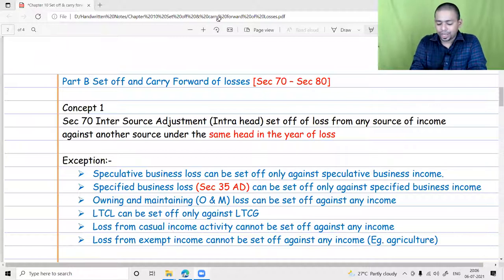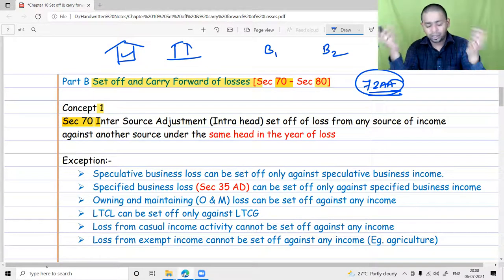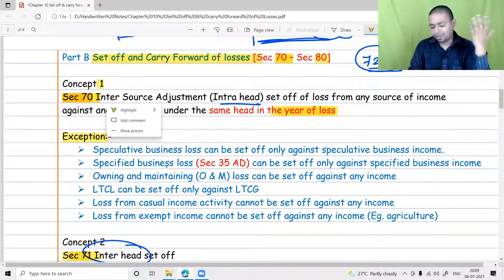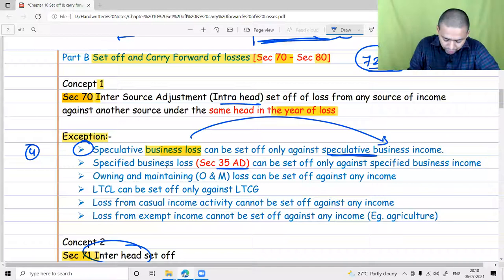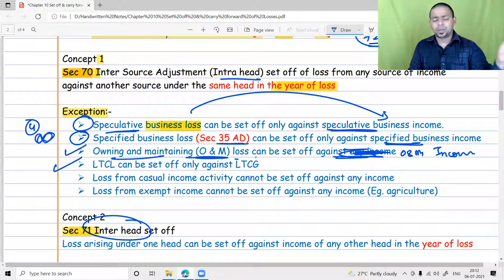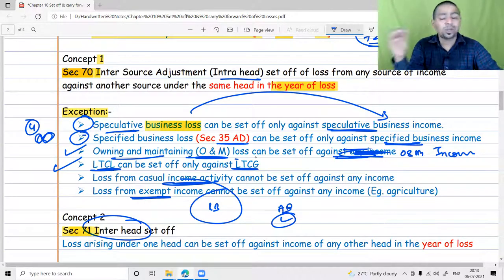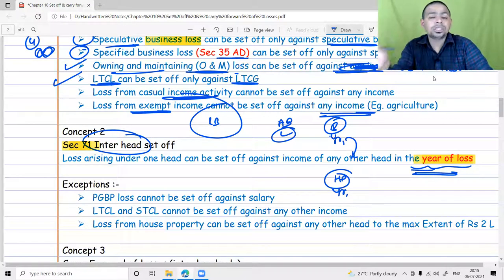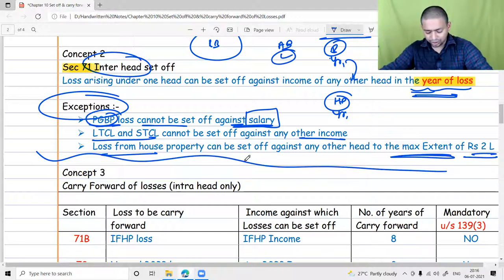Lecture 70 : Set Off or Carry Forward of Losses [Part 1]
Namaskaram Students,

In this video we will talk about Set Off or Carry Forward of Losses [Part 1].